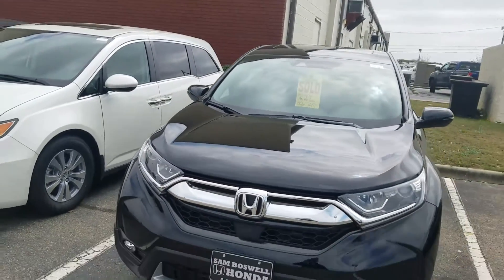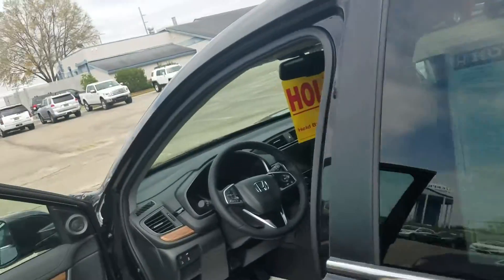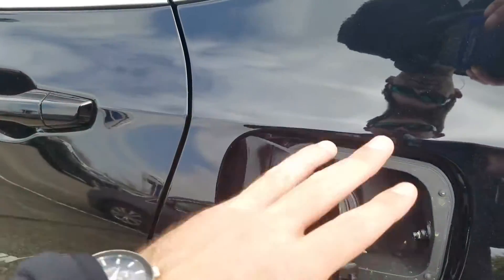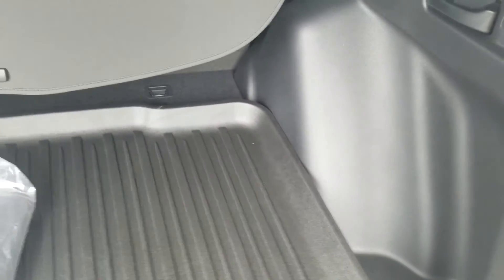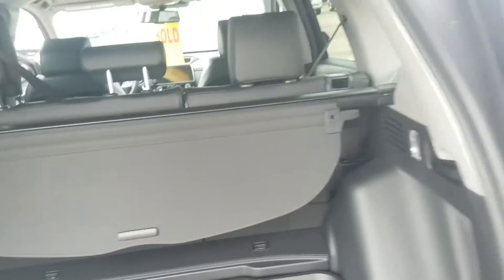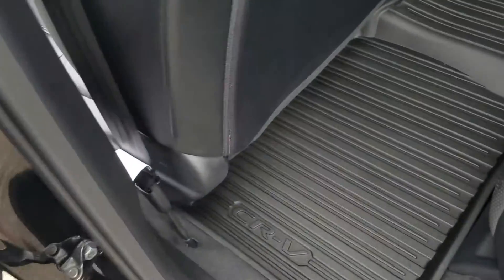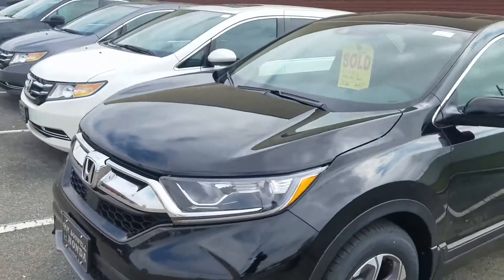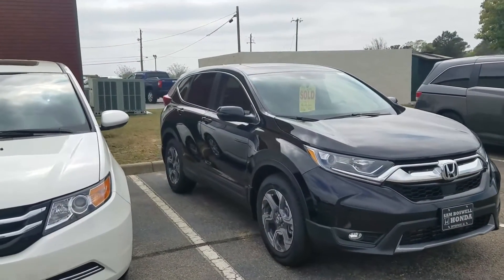2017 Honda CR-V EX-L Black